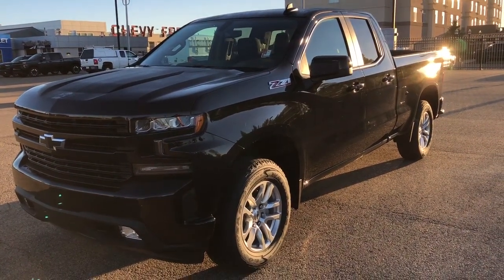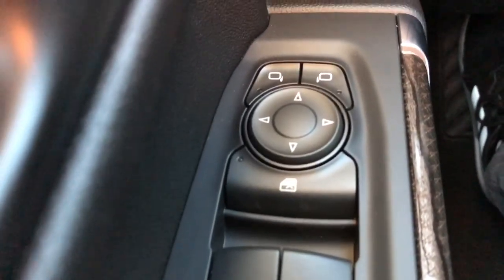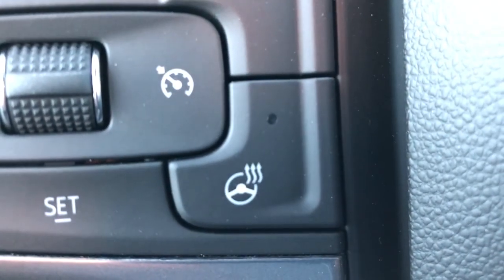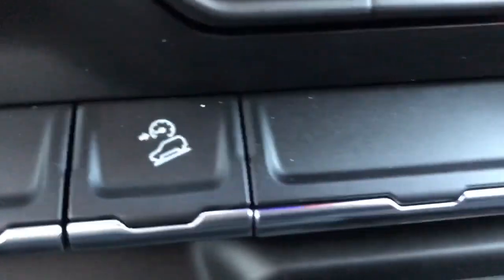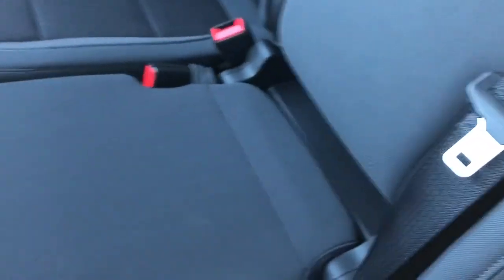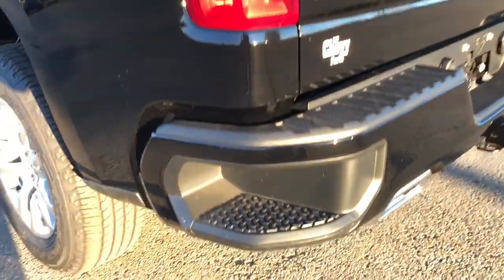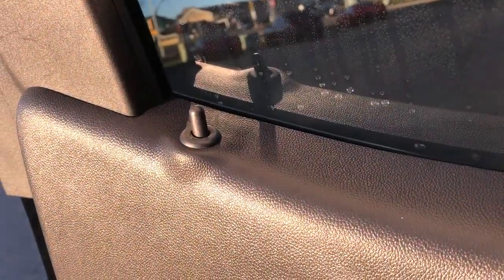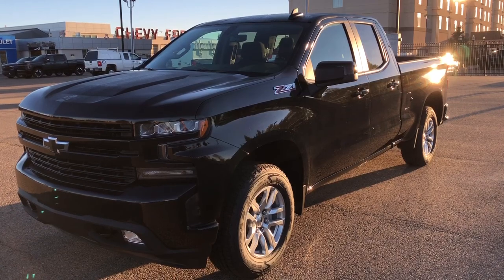2021 Chevrolet Silverado 1500 RST Review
*RST and Z71 Package *5.3L ECOTEC3 V8 W/ Dynamic Fuel Management *Paint Match Mirror Caps *Bumper Steps  *Digital Speedometer *Apple Carplay & Android Auto *Backup Camera *WiFi Hotspot *Heated Seats *Heated Steering Wheel *Heated Mirrors

Experience our new 2021 Chevrolet Silverado 1500 RST! This truck is ready to impress! The exterior is accented with the body color grille and black bow tie badging. Painted bumpers to match, and black accenting add to the youthful appearance of the RST package. Equipped with a 5.3L V8 engine that is paired to a 4-wheel drive system and an automatic 8-speed transmission. This particular truck offers halogen-style lighting and front led fog lamps. The ability to utilize the cargo bed, and step-style rear bumper. The interior will have you smiling with all the features you need! The driver is sure to love the standard comfort features including power windows, power locks, power mirrors, rearview camera, digital information center, and a touchscreen media zone with optional Sirius XM radio. This model is equipped with OnStar capabilities. There are so many features that will enhance your daily drive. Stop in today to experience how this pickup truck, can definitely bring the joy of driving to your life. Stop in today to see why we are your preferred dealer; we will earn your business!
Wolfe Chevrolet
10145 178 St NW Edmonton, Alberta T5S 1E4